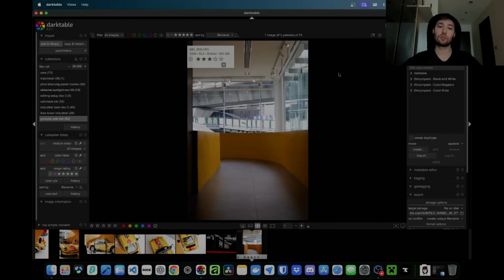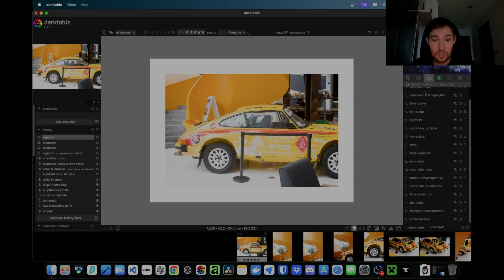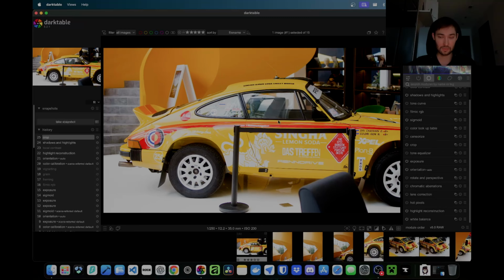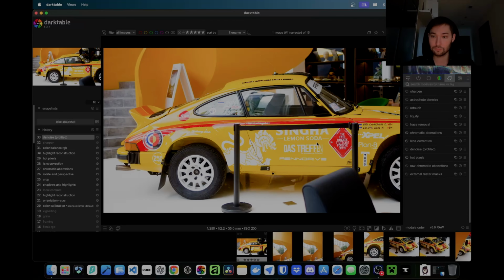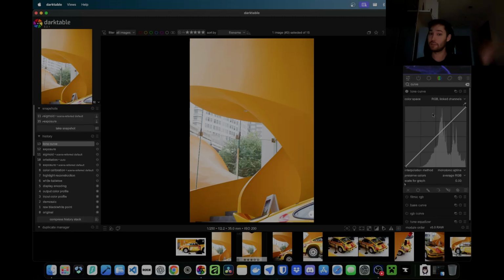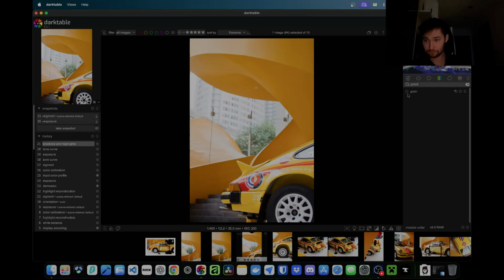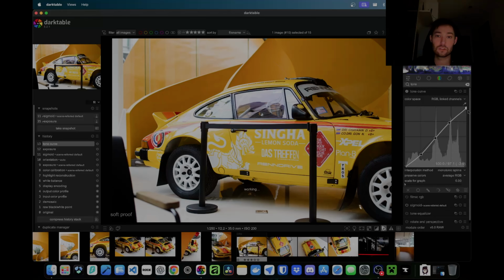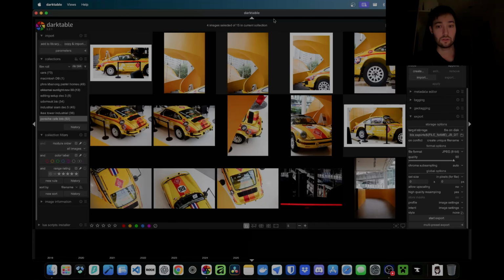Goodbye, Lightroom. Edit photos for FREE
This is part 1 of my series teaching you how to edit your photos for free using Darktable instead of Lightroom. Darktable is open source and is available on windows, mac, even linux. More Darktable tutorials coming very soon. Cheers!